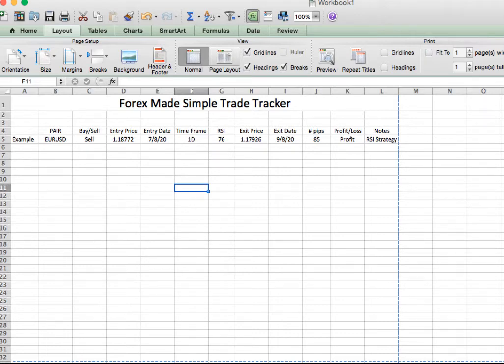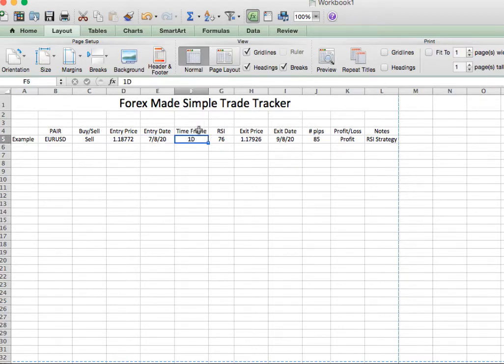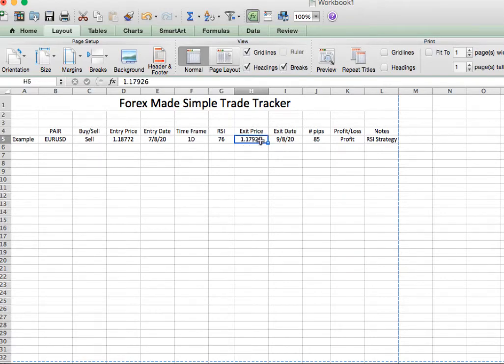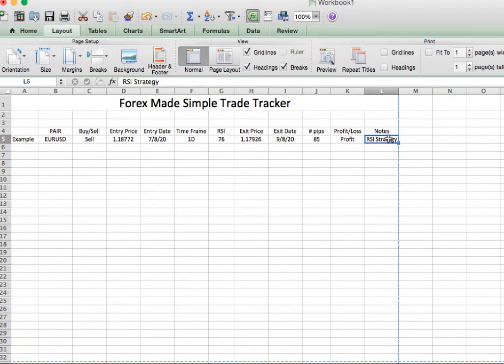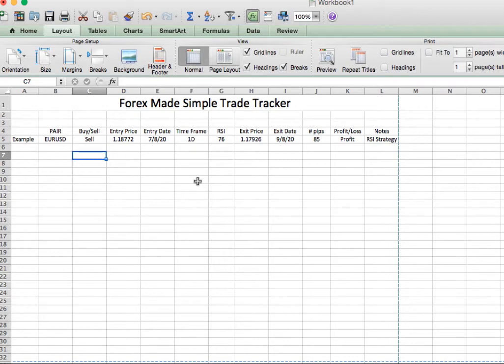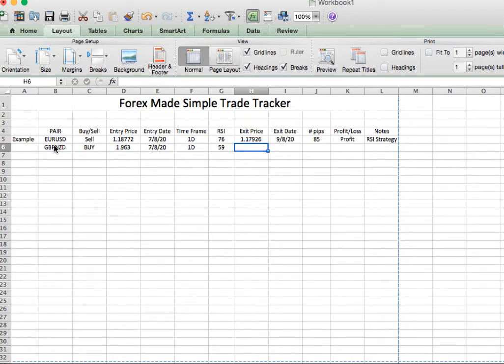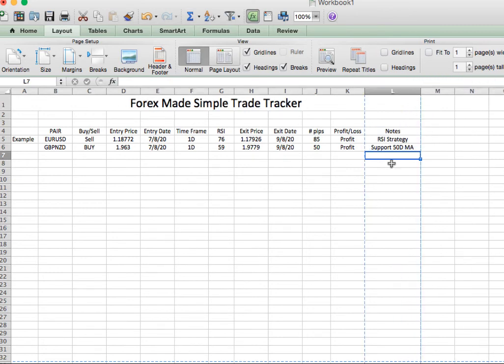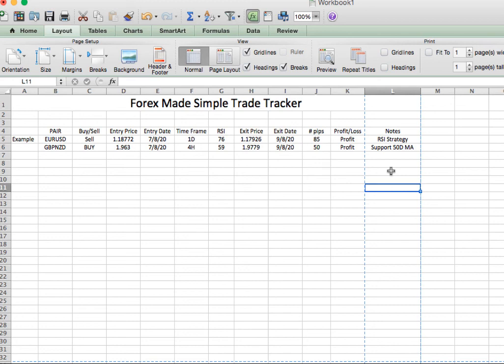Tracking your trades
In this video I explain the importance of tracking your trades and also have this spreadsheet available on our website blog.